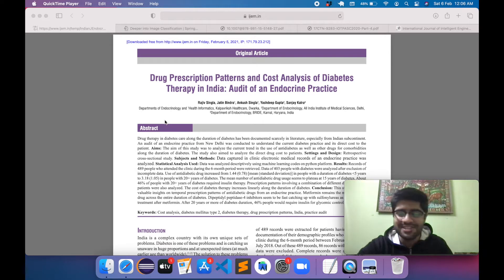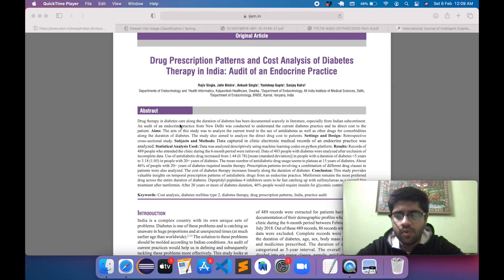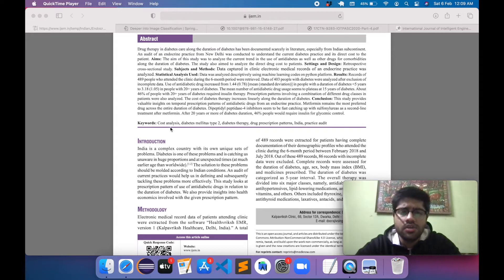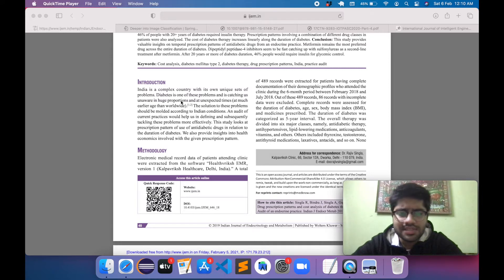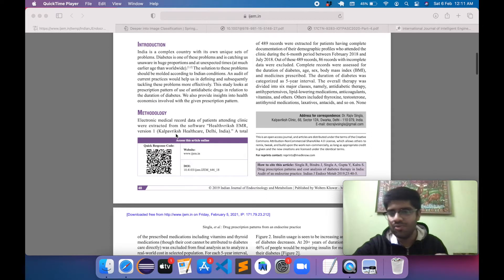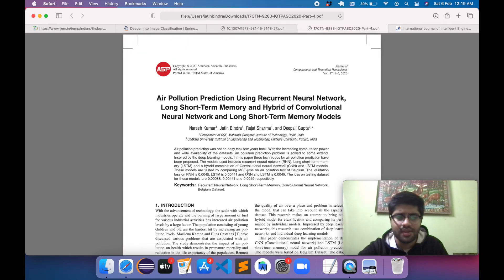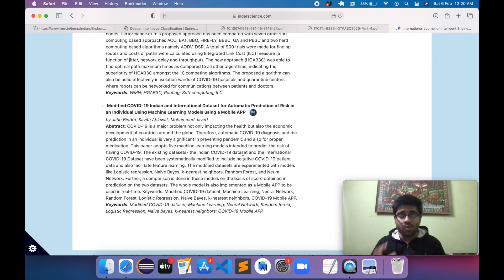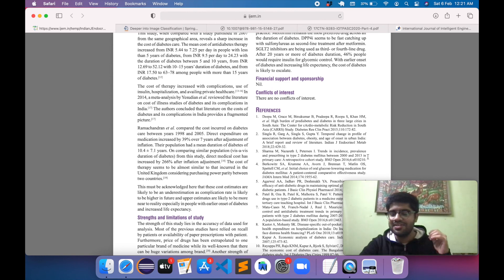Reading Research Paper Effectively | Real examples from my personal Research papers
This is the part of the Research series that I have created. The idea is that these series will be an end to end resource from where you can get started with research independently or in collaboration with a research group

It is based on my own 3 years of experience.
I have 6 research papers published and I have worked with 4 research groups including IIIT , AIIMS, Delhi funded project

In this video I am telling the how to Read Research Paper Effectively